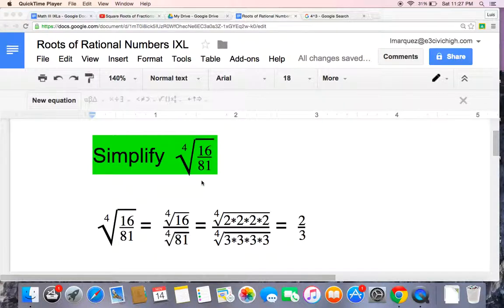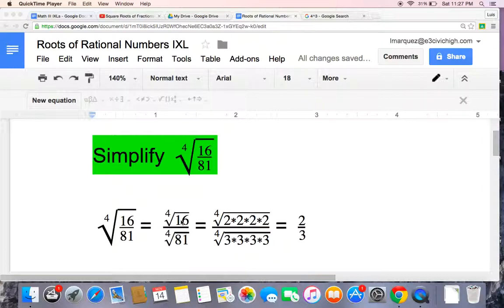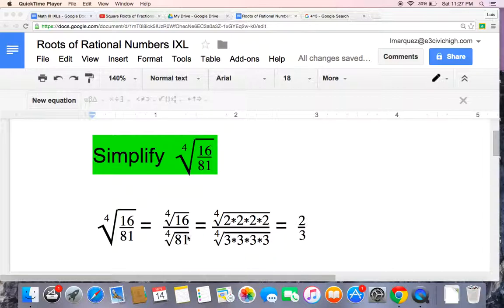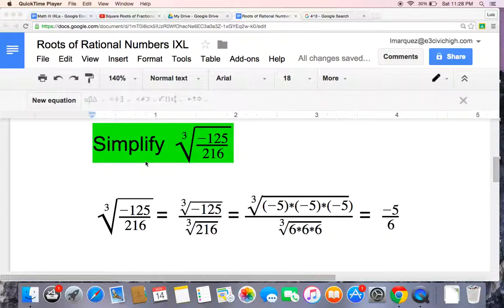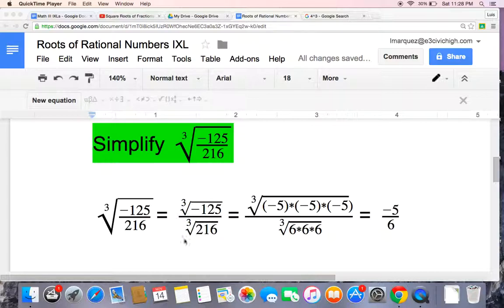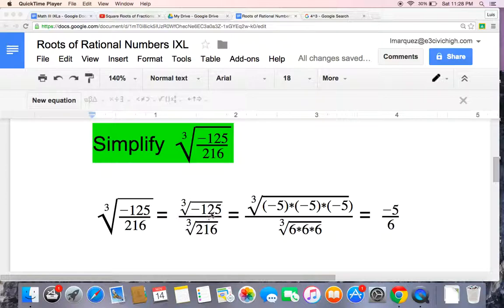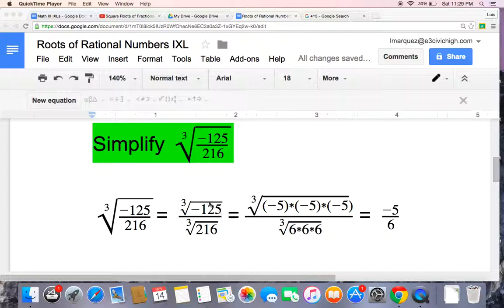Roots of rational numbers